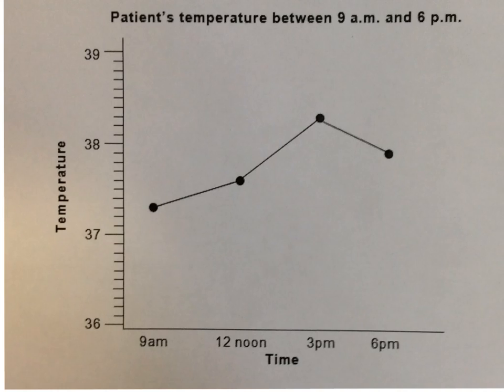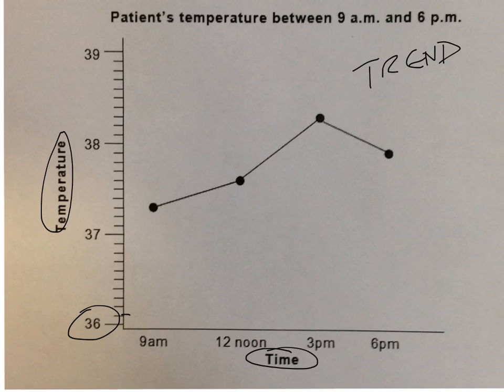Line Graph intro using EE